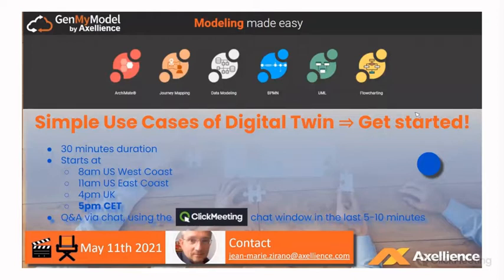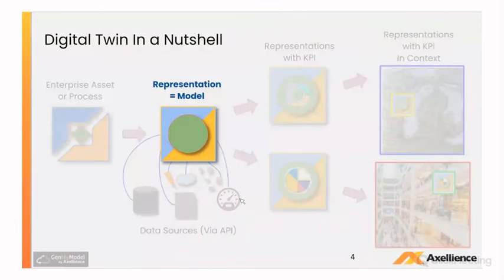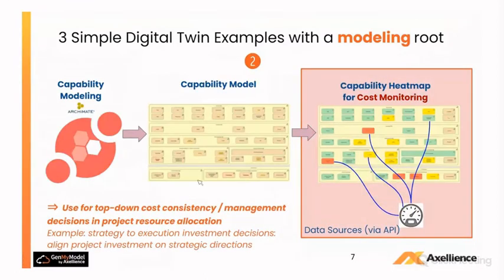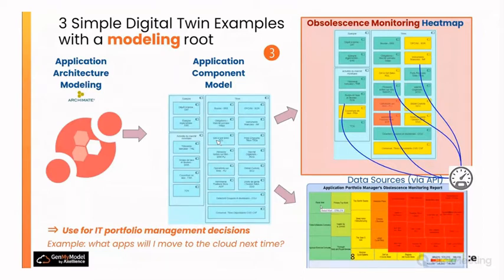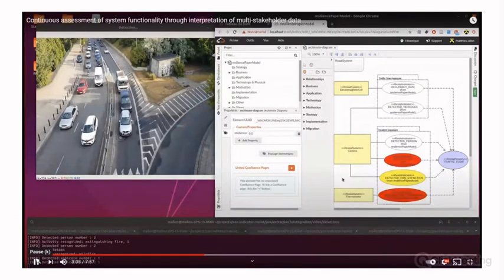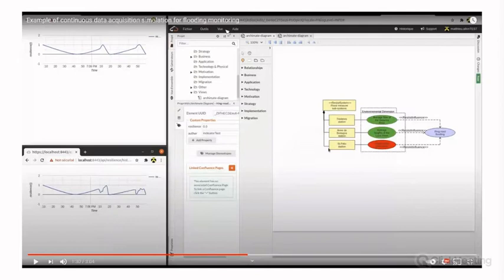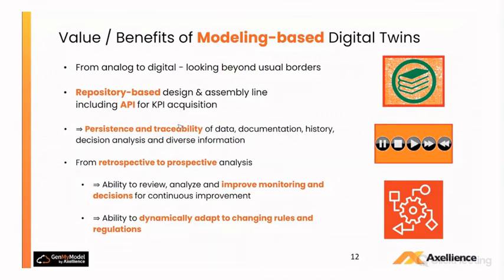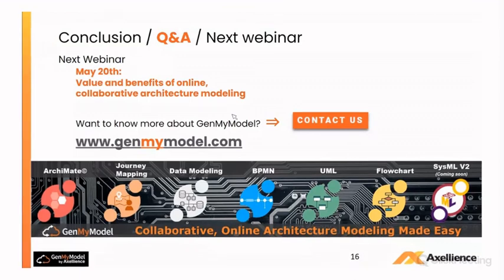👉GenMyModel's Webinar 💻 "Simple Use Cases of Digital Twin: Get Started!"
Discover how to easily pick the low hanging fruits of digital twin: focus on easy use cases.